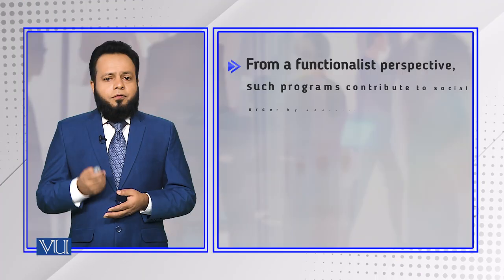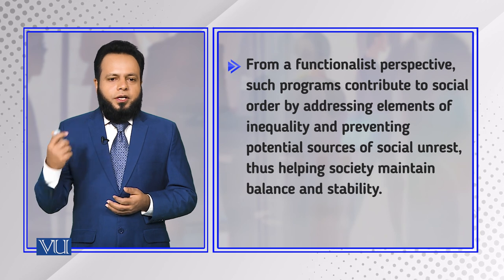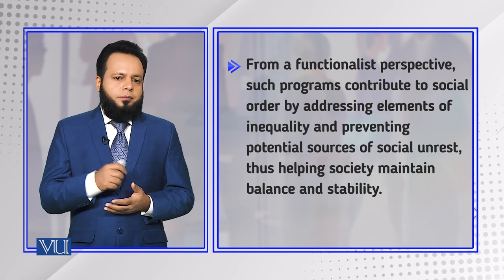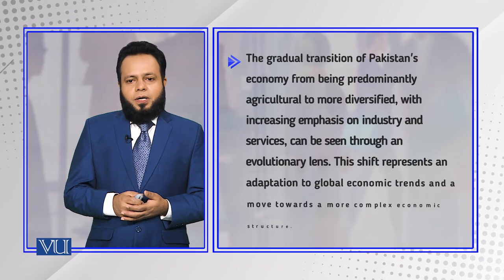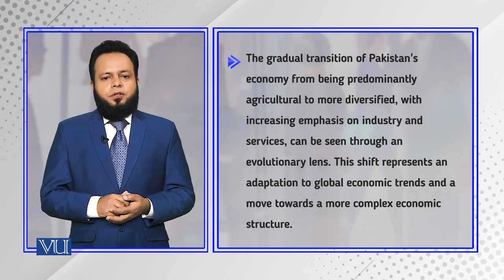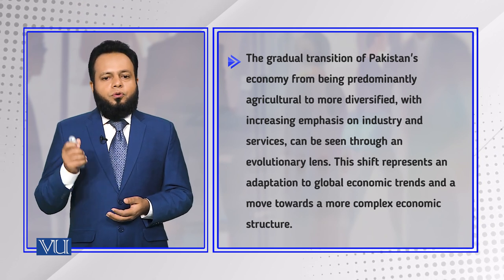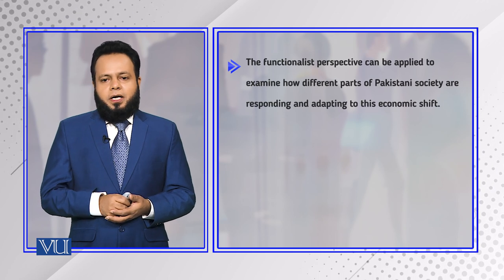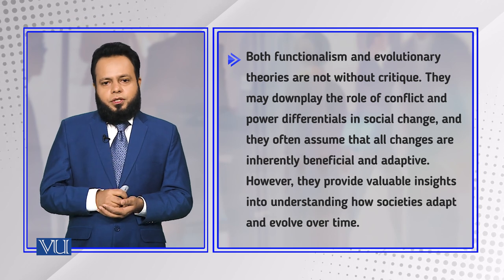Functionalism & Evolutionary Perspective Social Change | Introduction to Sociology | SOC101_Topic224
SOC101 - Introduction to Sociology,
Topic224: Functionalism and Evolutionary Perspective on Social Change,
By Dr. Imran Sabir